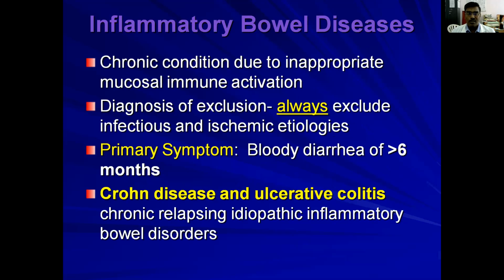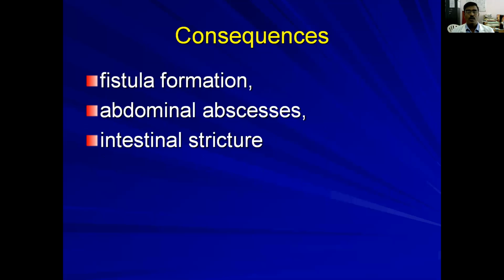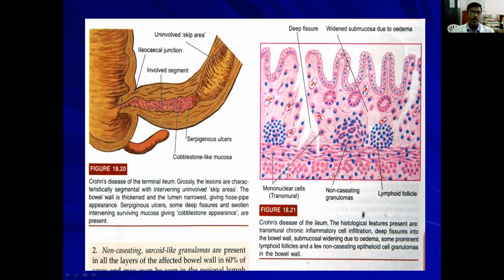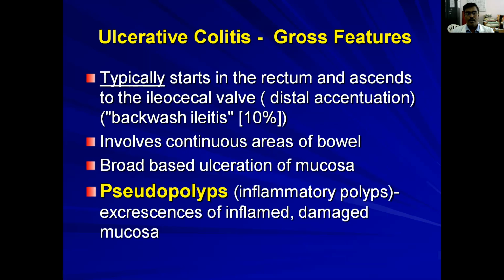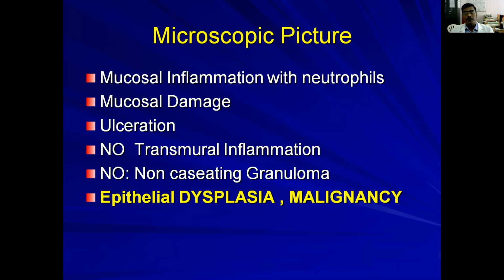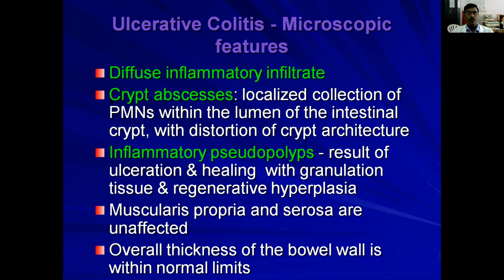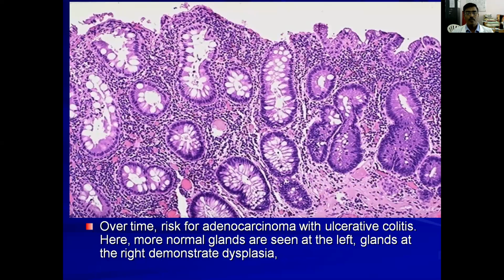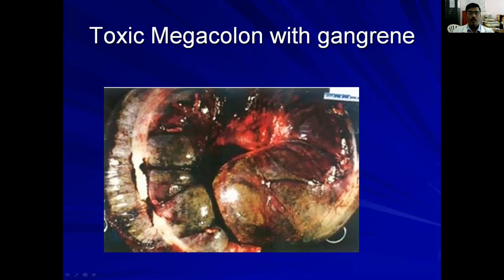Inflammatory Bowel Disease -Dr A Manoharan